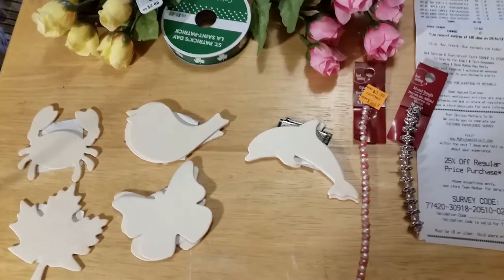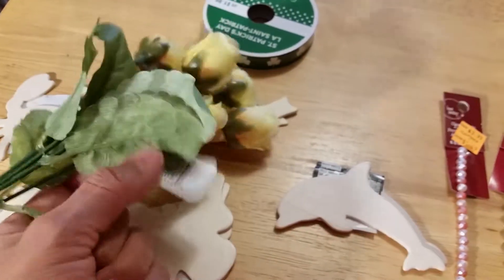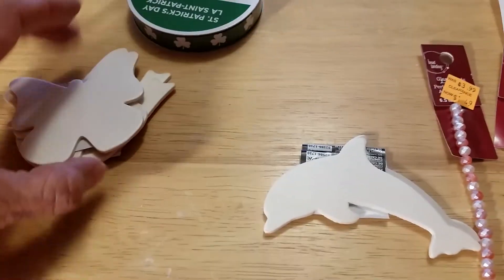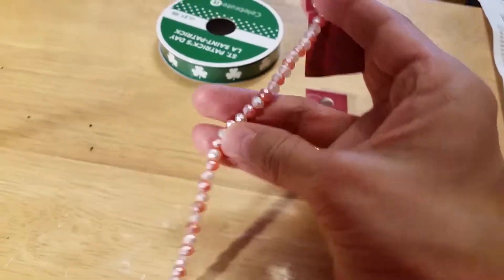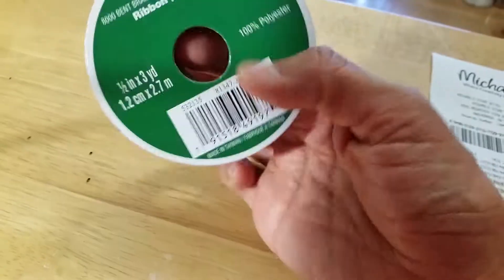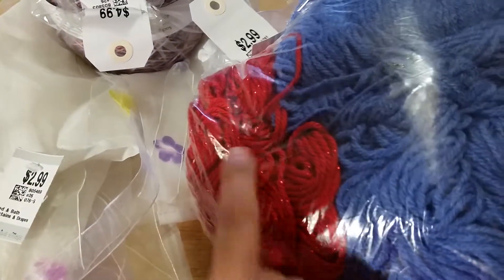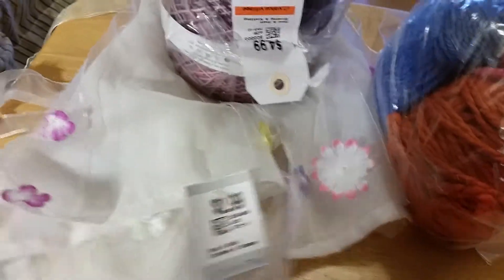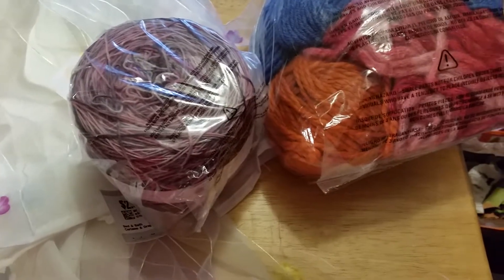Michael's and Value Village haul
Flowers, wood chip boards, and ribbon from Michael's and yarn and a short curtain panel. I loved the stops with flowers on it!